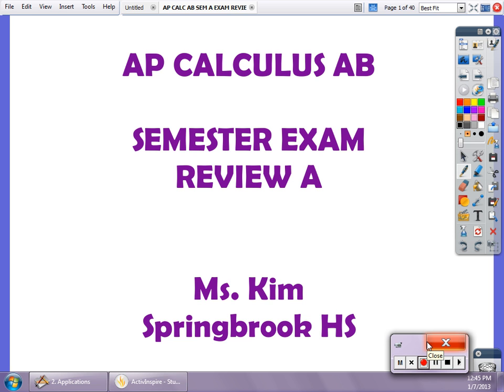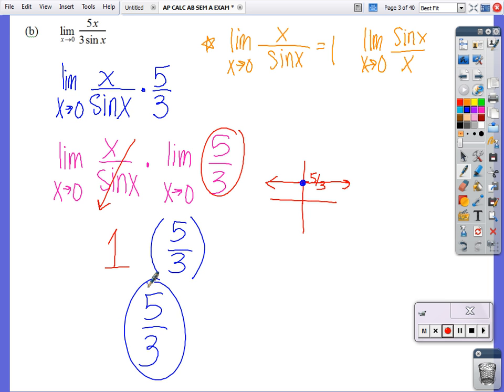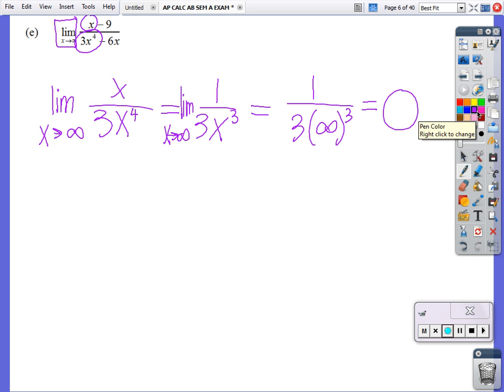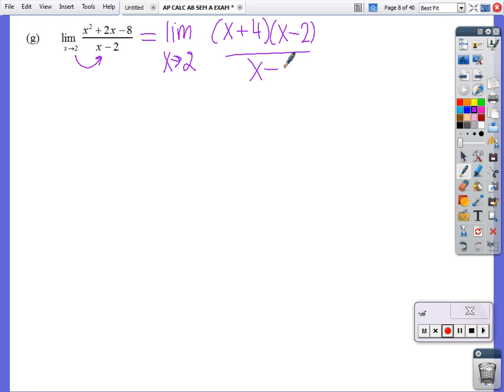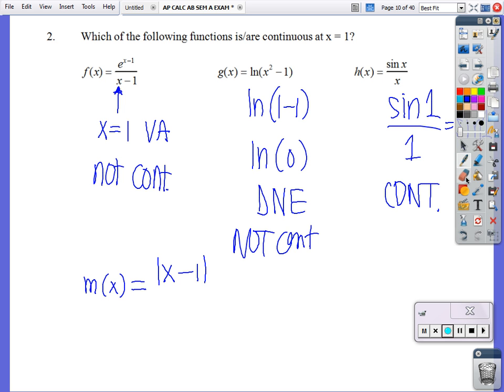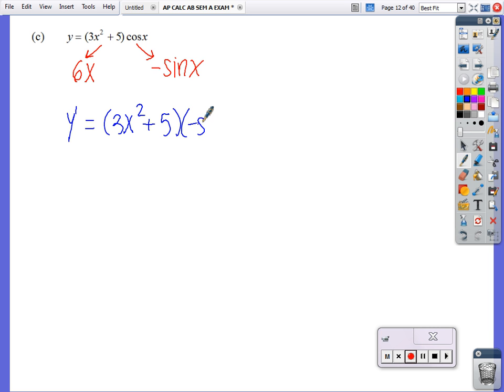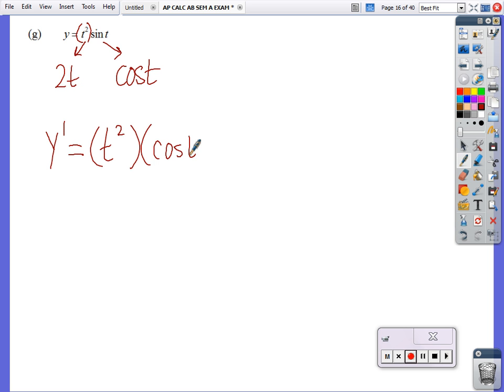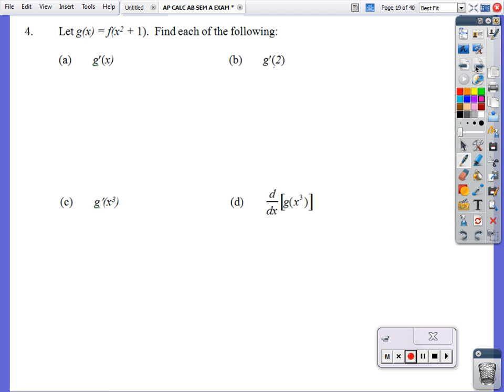AP CALC AB SEM A Review #1 3